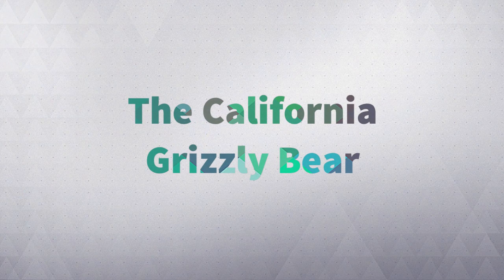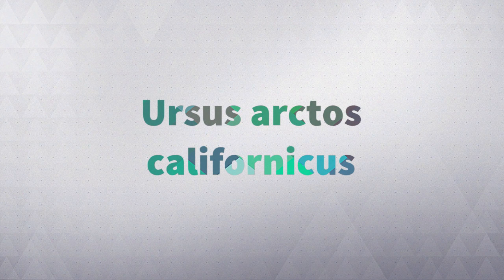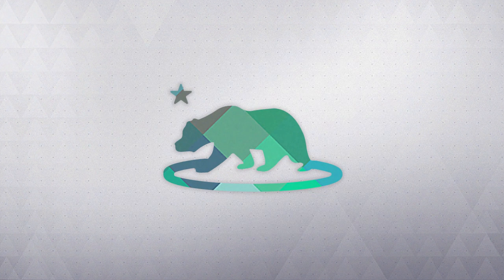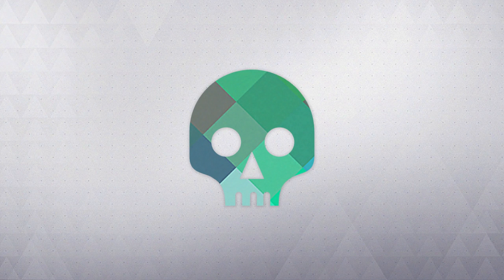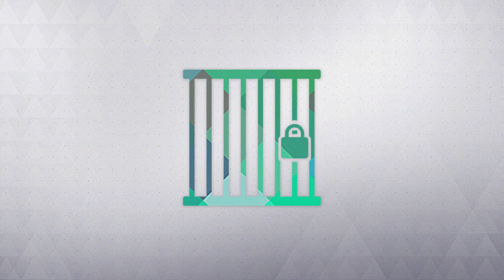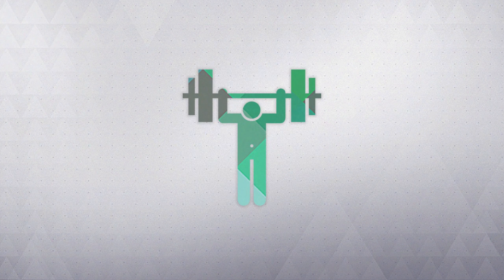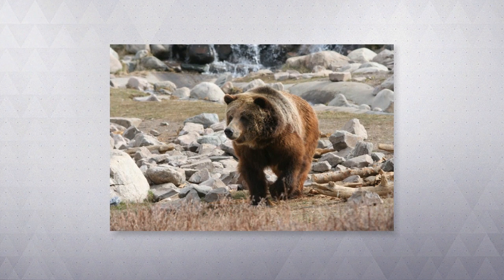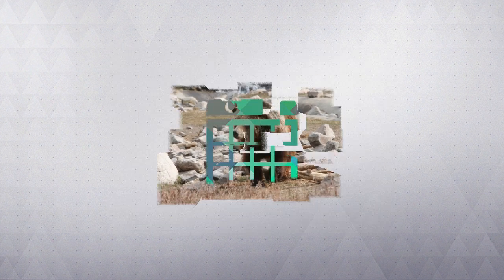The California Grizzly Bear